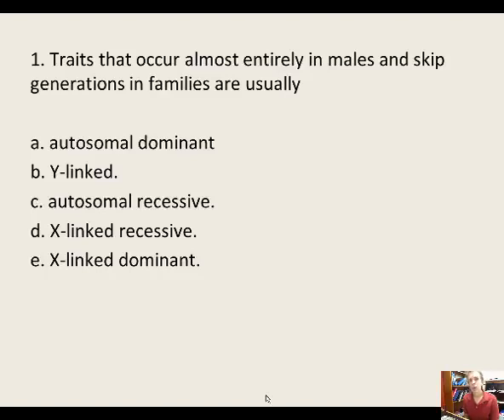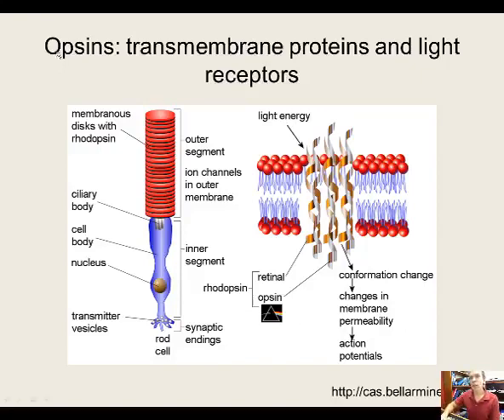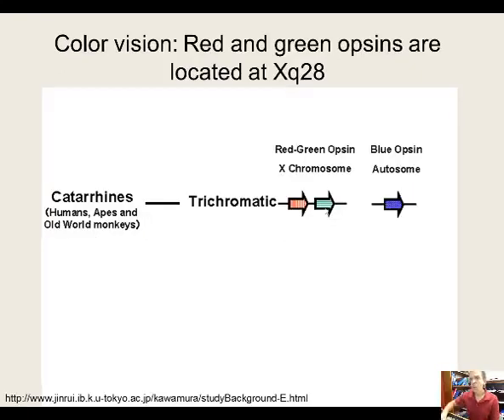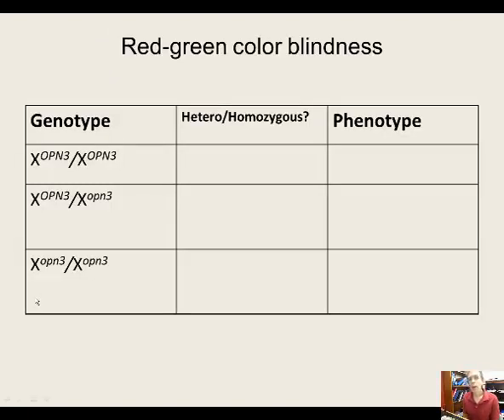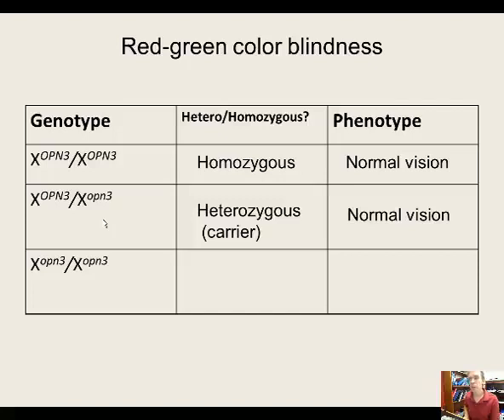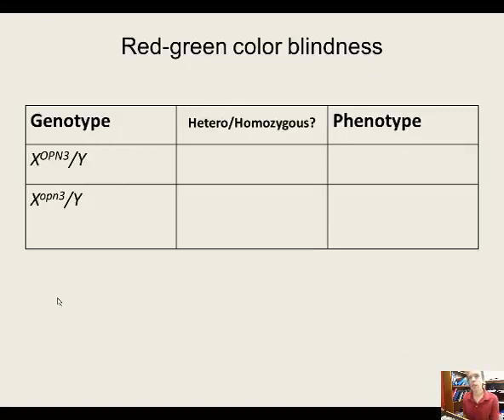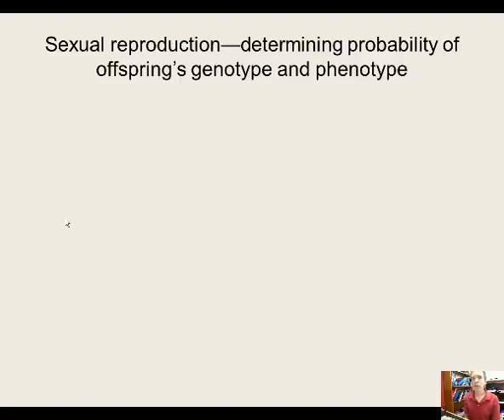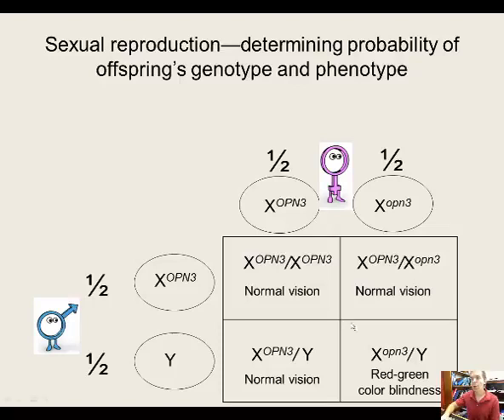Lecture 28 X linked traits mp4